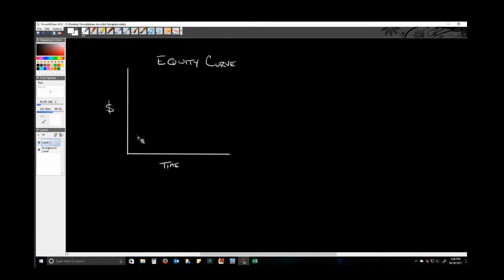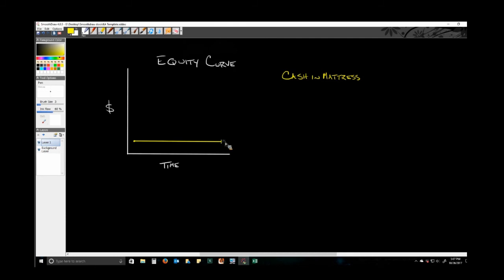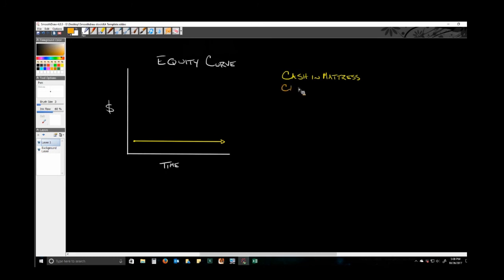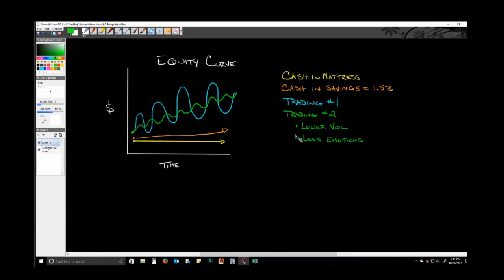Trading for beginners: Understanding the Equity Curve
In this video tutorial, Coach Tyler Craig teaches how to fully understand the EquityCurve.